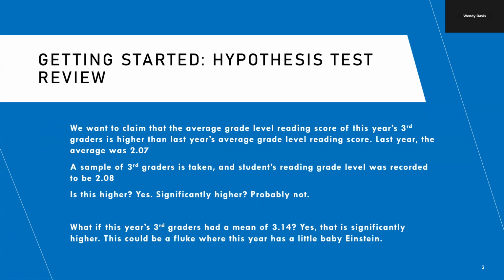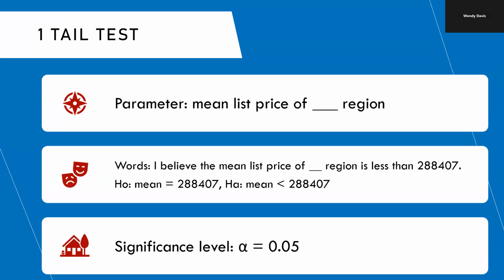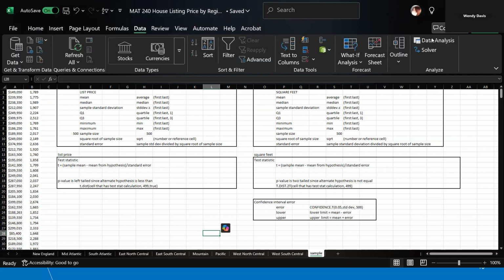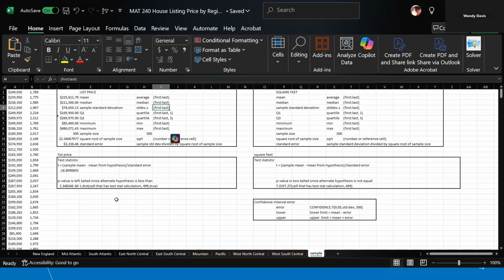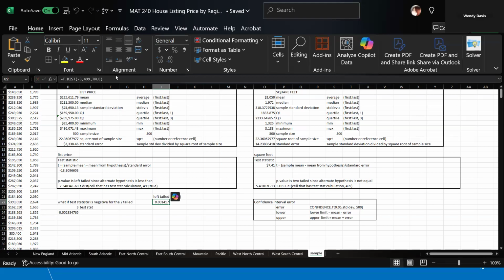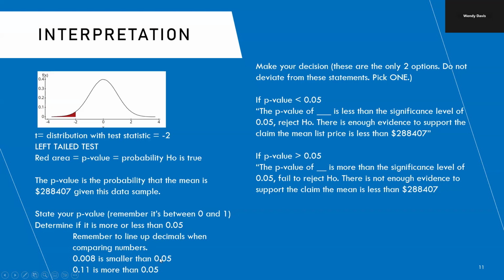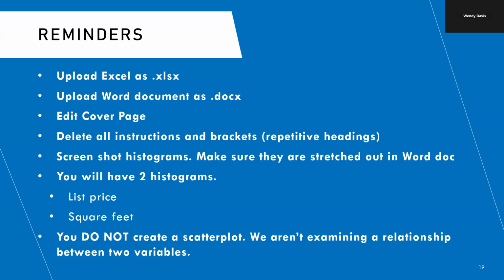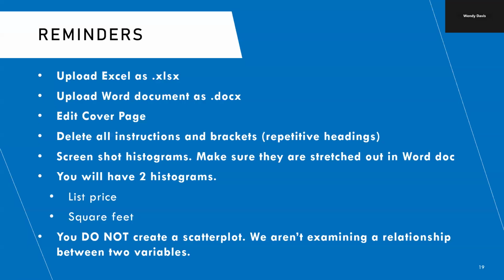Math 240 Project 2 (Module 7) June 2025